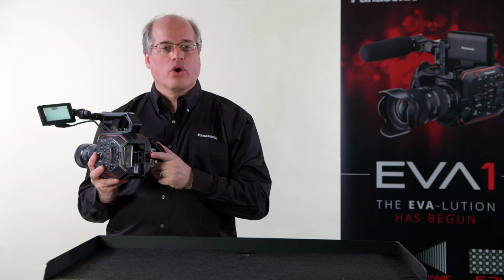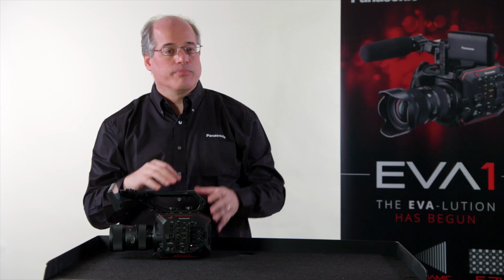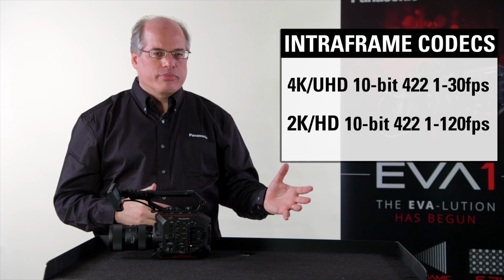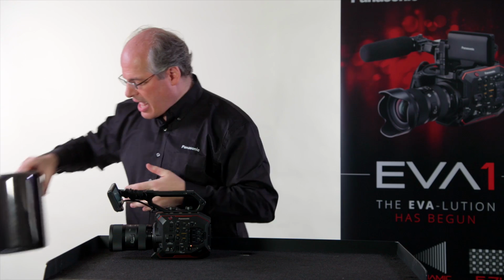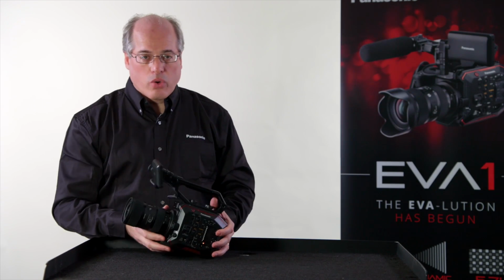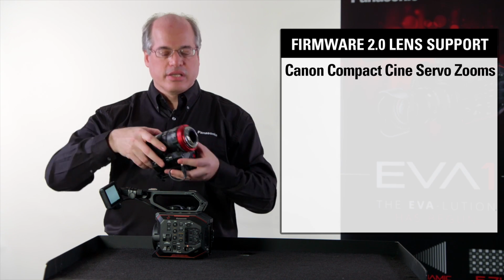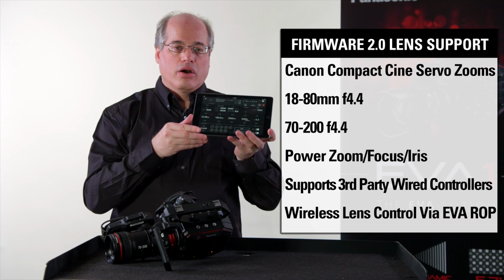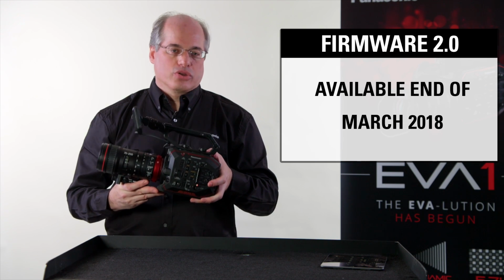EVA1 Firmware 2.0 | Panasonic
The Panasonic EVA1 is going to receive a firmware upgrade end of March 2018 that will give the compact cinema camera many improvements including All-I Intra frame codecs and RAW output. Watch our Product Manager Mitch Gross explain all the new features.

Cutting edge performance in a small package. The VariCam Range and EVA1 are Panasonic’s high-end digital production cameras. Used for top-class cinematic films, series and TV commercials, the compact and lightweight products are perfect for every filmmaker who wants to create stunning imagery.

The VariCam lineup utilizes Panasonic’s unique top-class technology, creating high quality, cinema-style footage in both true 4K and High Dynamic Range (HDR). Their cutting edge designs and superb imaging capabilities make the cameras ideal for all types of cinema filmmaking, as well as live events and performances such as Disney Broadway Hits. Netflix, HBO and BBC are among those using Panasonic’s digital cameras, such as: “Orange is the new Black”, “Master of None” and “Doctor Foster”.

The latest product from Panasonic is the EVA1. The compact and lightweight camera features a newly-designed 5.7K Super 35mm Sensor in addition to the Dual Native ISO, making it perfectly suited for documentaries, events, commercials, and music videos. Explore your undiscovered creativity and capture the highest quality images for a truly cinematic film production.

With Panasonic’s professional cinema cameras VariCam and EVA1 you’ll not only enjoy a variety of premium filmmaking applications, you’ll also create video footage with a superb cinematography in any given situation. Our YouTube channel provides you with videos featuring VariCam and EVA1, Behind the Scenes moments, tutorials, and footage shot on them.